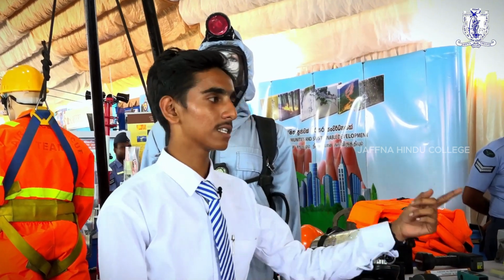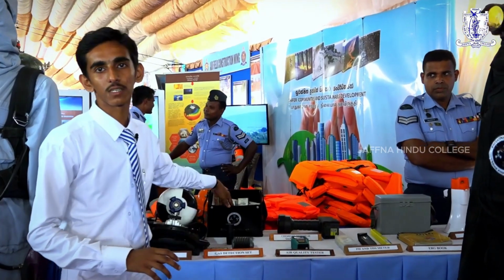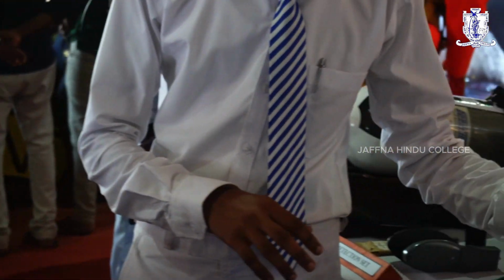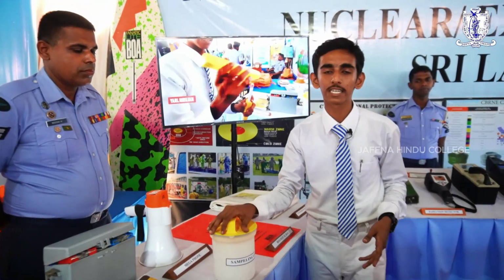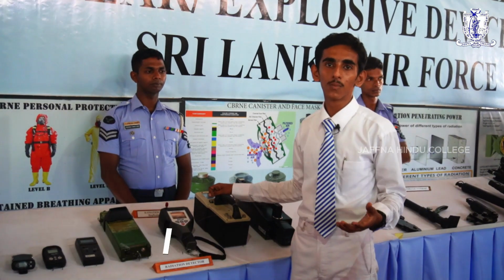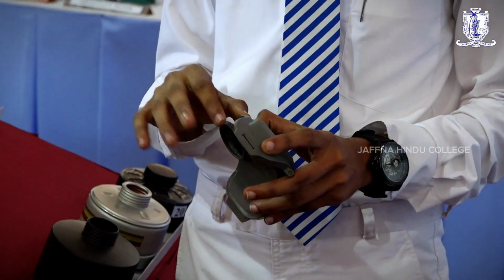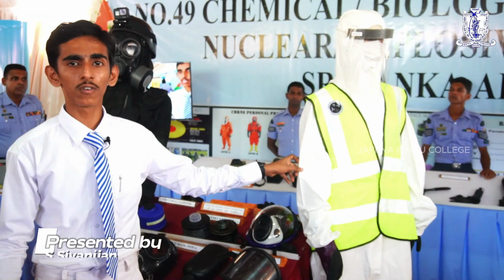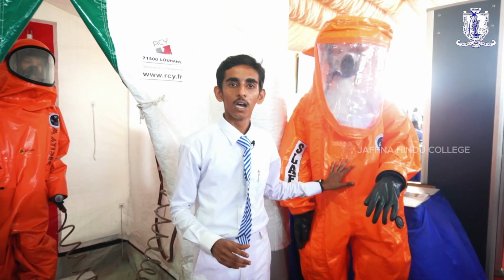Chemical, Biological, Radiological, Nuclear and Explosive device Wing by Mas sivanijan.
Chemical, Biological, Radiological, Nuclear and Explosive device Wing